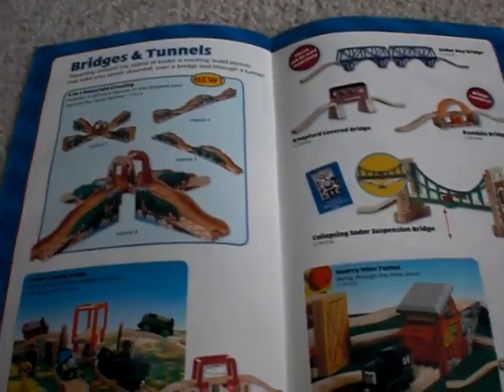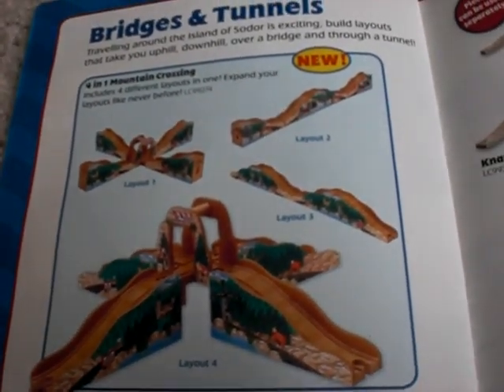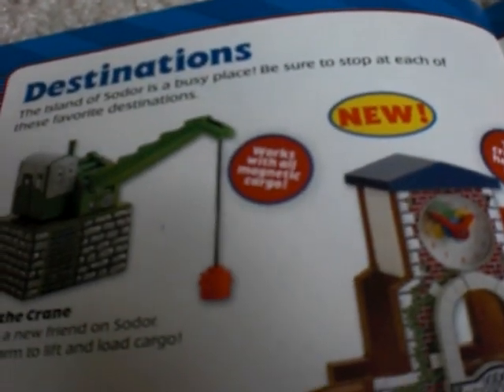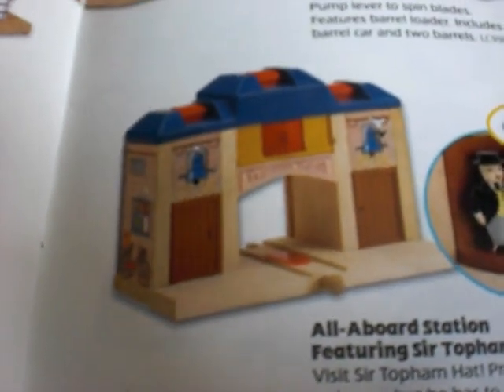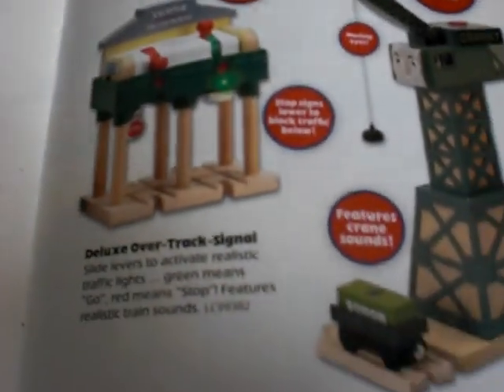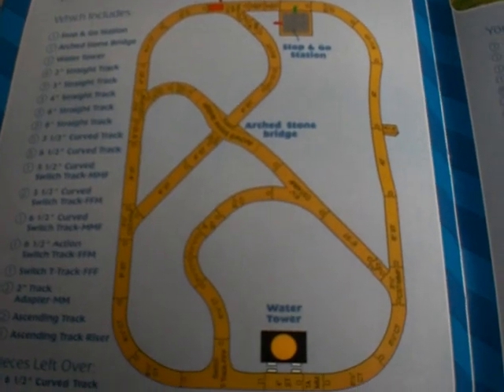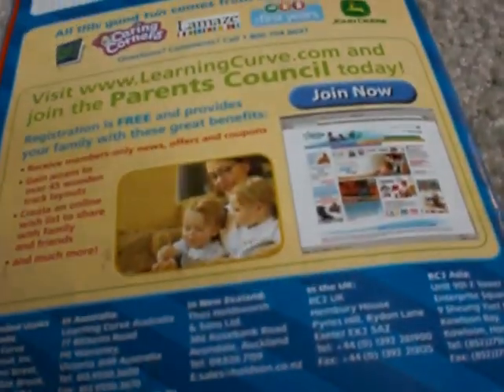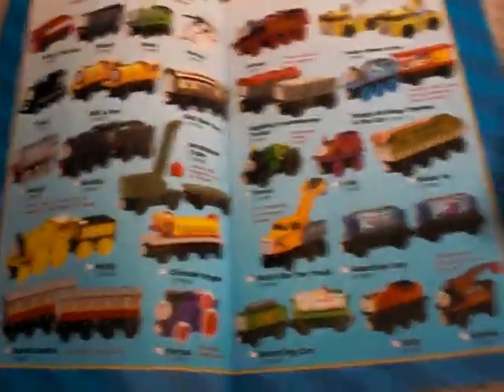2009 Thomas Wooden Railway Yearbook Review (Part 2)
Part 2!